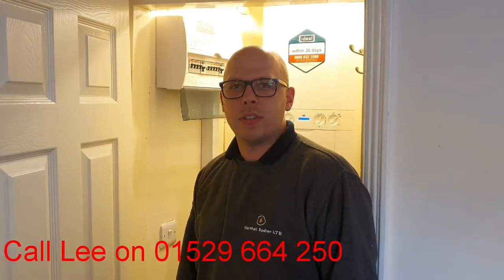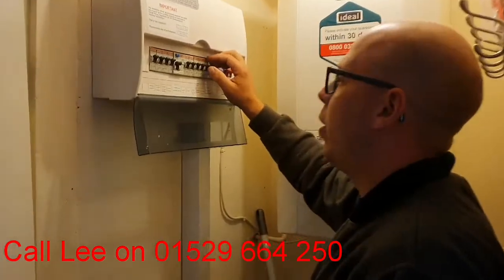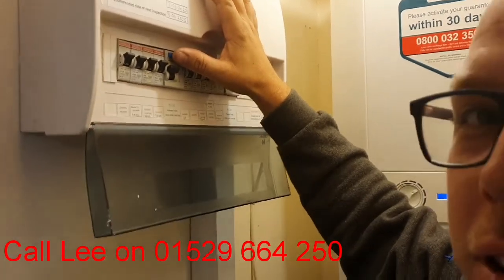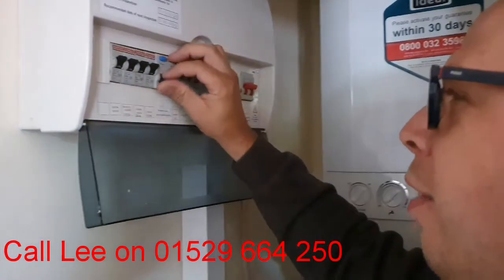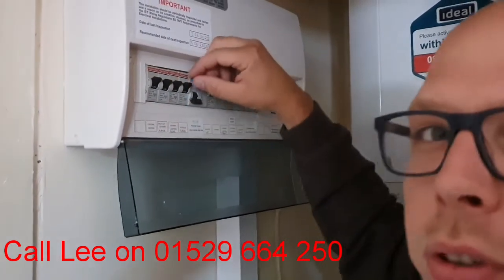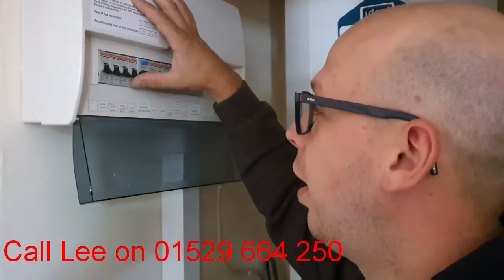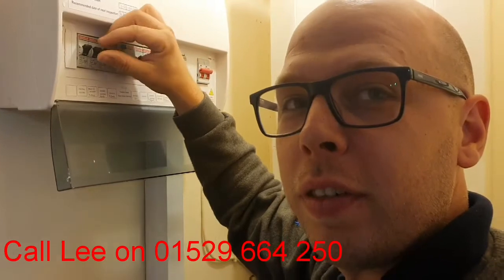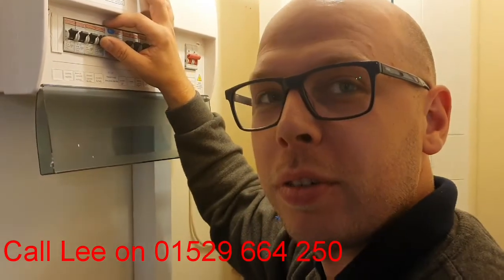Your sleaford electrician shows you how to reset an RCD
Here your Local Sleaford electrician shows you how to reset an RCD in your fusebox when there is a fault in your home.